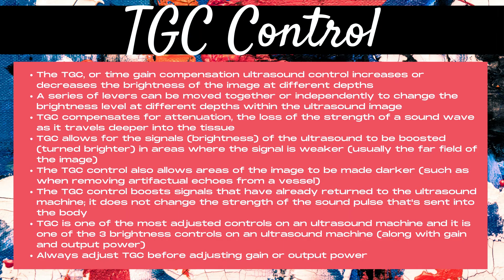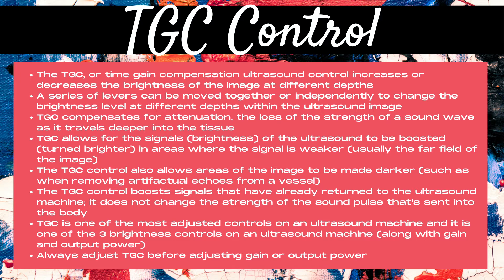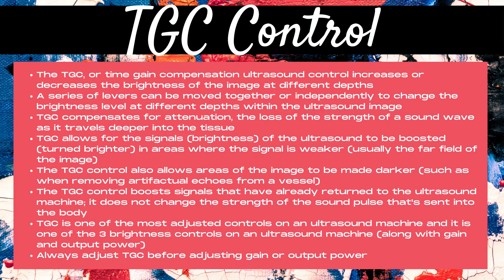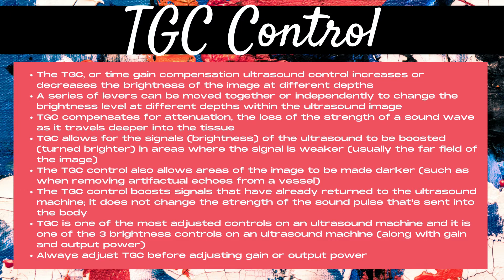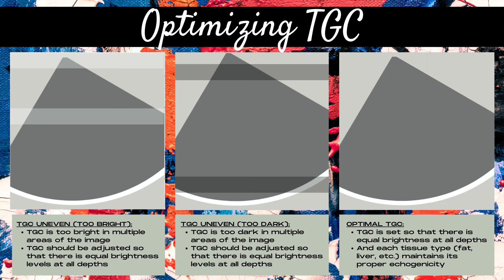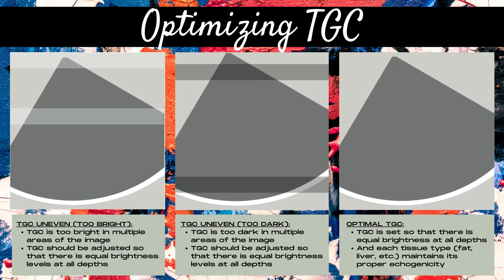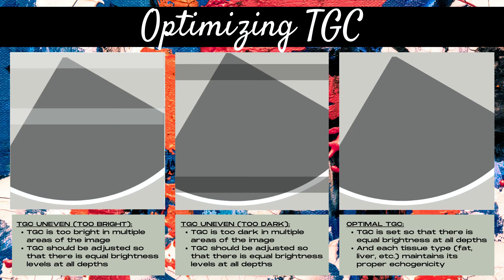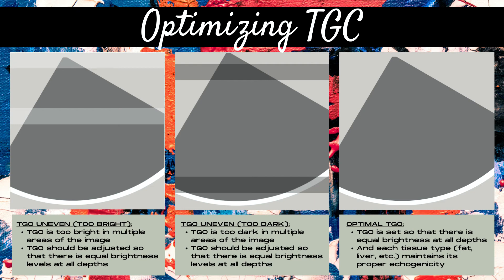Ultrasound Knobology Gallery | TGC Control | Sonography Minutes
Ultrasound Knobology Gallery | TGC Control.

Need to figure out how a certain ultrasound control works and how to optimize the image using that control?

Ultrasound Knobology Gallery (FOV Size/Width Control): coming soon!
Ultrasound Knobology Gallery (Harmonics): coming soon!
Ultrasound Knobology Gallery (Compound Imaging): coming soon!
Ultrasound Knobology Gallery (SRI Control): coming soon!
Ultrasound Knobology Gallery (Accumulation): coming soon!
Ultrasound Knobology Gallery (Color Doppler): coming soon!
Ultrasound Knobology Gallery (Power Doppler vs Directional Power Doppler): coming soon!
Ultrasound Knobology Gallery (Wall Filter): coming soon!
Ultrasound Knobology Gallery (Spectral Doppler): coming soon!
Ultrasound Knobology Gallery (Frame Average/Persistance): coming soon!
Ultrasound Knobology Gallery (Grayscale Maps): coming soon!
Ultrasound Knobology Gallery (Color/Tint Maps): coming soon!
Ultrasound Knobology Gallery (Focal Zone Control): coming soon!
Ultrasound Knobology Gallery (Cineloop vs Cineclip): coming soon!
Ultrasound Knobology Gallery (Frequency): coming soon!
Ultrasound Knobology Gallery (Text on the Side of the Monitor): coming soon!
Ultrasound Knobology Gallery (Output Power): coming soon!
Ultrasound Knobology Gallery (Auto-Optimize): coming soon!
Ultrasound Knobology Gallery (Dual Screen): coming soon!
Ultrasound Knobology Gallery (Panoramic Imaging): coming soon!
Ultrasound Knobology Gallery (Elastography): coming soon!
Ultrasound Knobology Gallery (3D/4D Ultrasound): coming soon!
Ultrasound Knobology Gallery (Threshold): coming soon!
Ultrasound Knobology Gallery (Baseline): coming soon!
And more.

Chapters:
00:00- Ultrasound Knobology Gallery (TGC Control)